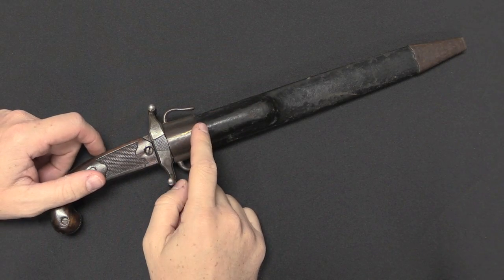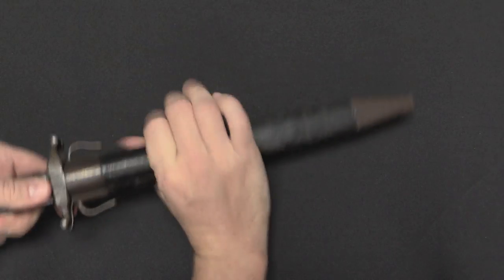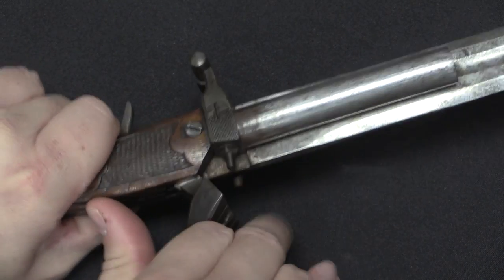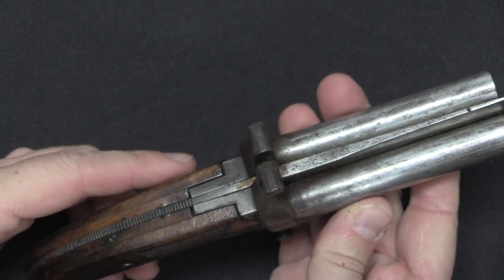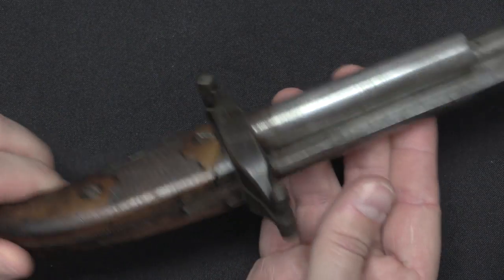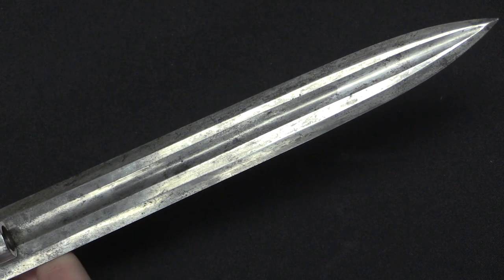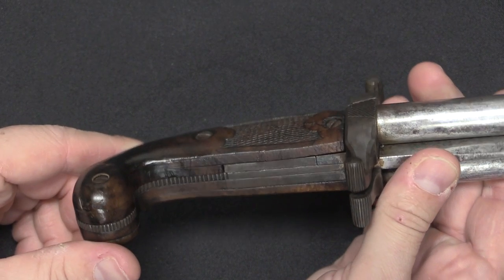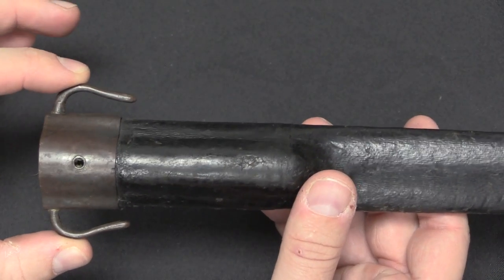Norwegian 1846 Postførerverge Knife-Pistol?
This is one of the more practical knife/pistol combinations I have seen - it actually has a pretty reasonable grip when used in either capacity. It has two muzzleloading smoothbore barrels, with a percussion cap hidden under each top ear of the crossguard and a folding trigger in the body of the grip.

After I had finished filming, it was brought to my attention that while it does not have the proper markings, this piece is very, very similar to an 1846 Postførerverge - a double-barreled blade/gun issued to Norwegian postal employees after a rash of deadly assaults on rural postal workers. Those were made from 1846 until 1854, with a total of 152 being manufactured. Could this be one with the markings worn off or removed? Perhaps. It could also be a commercial copy, or something else entirely.